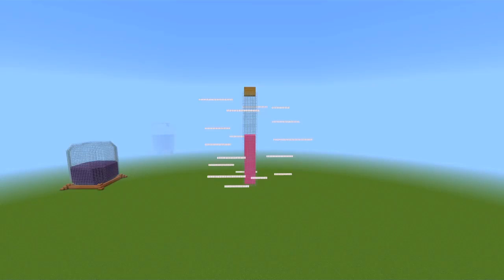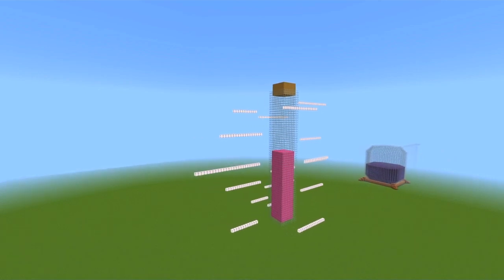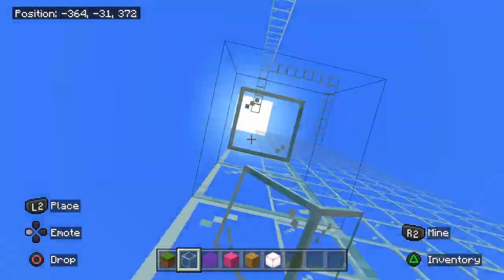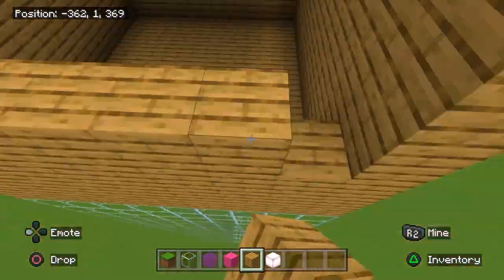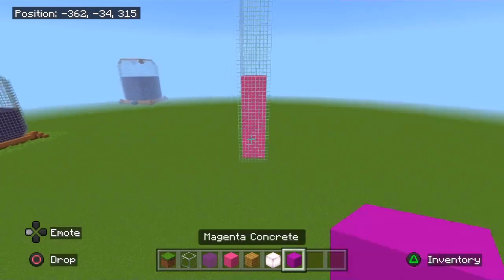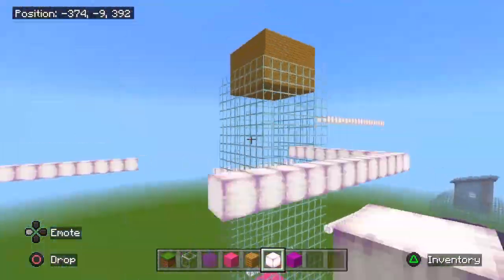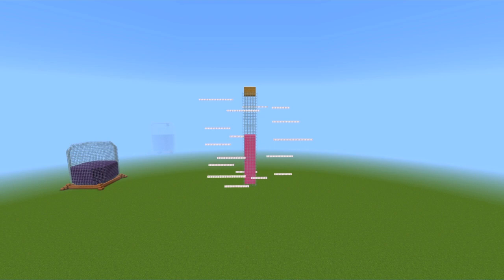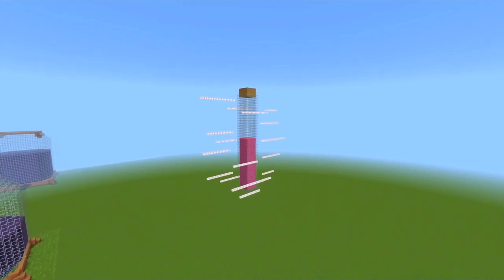Haste spell from Clash of Clans in Minecraft timelaspe!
Hello mates this Is the haste potion from "Clash of Clans" in Minecraft and i hope you like the video